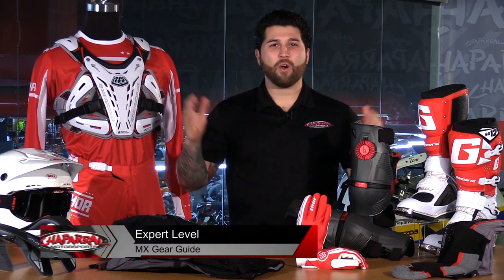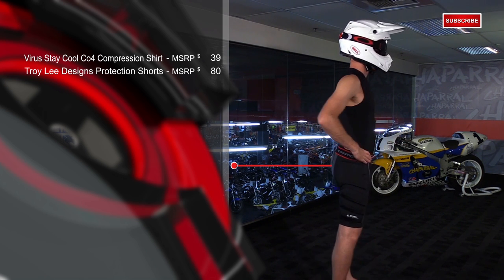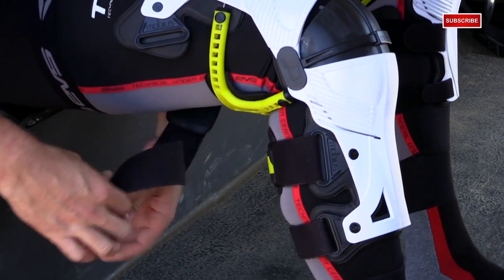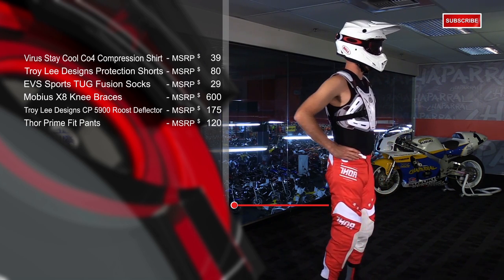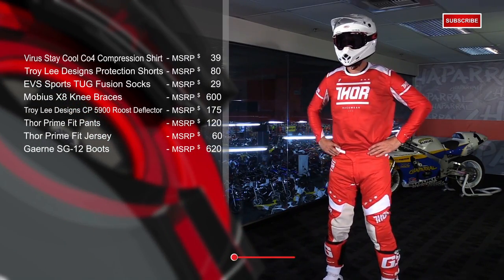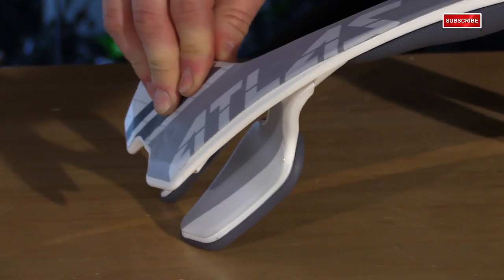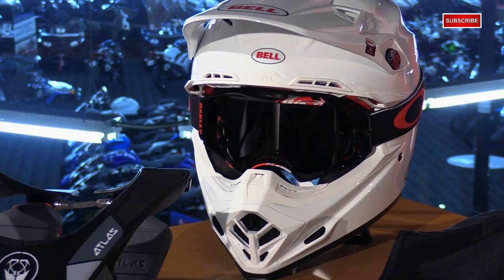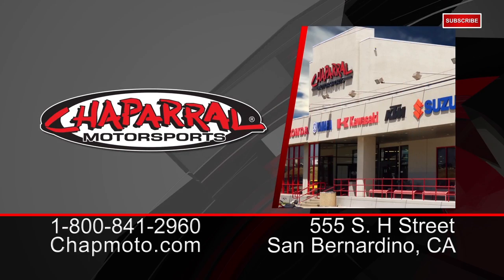Expert Level Dirtbike Motocross Gear Guide at ChapMoto.com - 2016 Dirt Bike MX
In this ChapMoto.com video, you get a quick guide on all of the top gear for Expert Level dirt bike or MX riders. Products featured here are as follows:

11 Oakley Airbrake Ryan Dungey Signature Series Blockpass MX Goggles